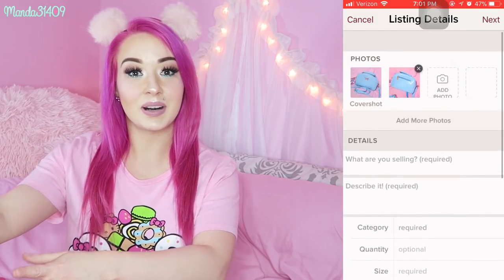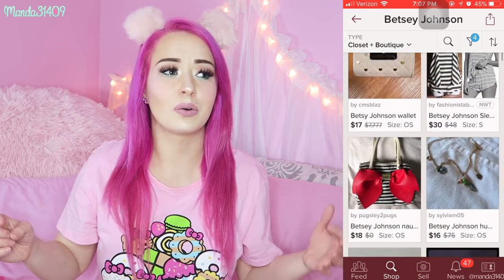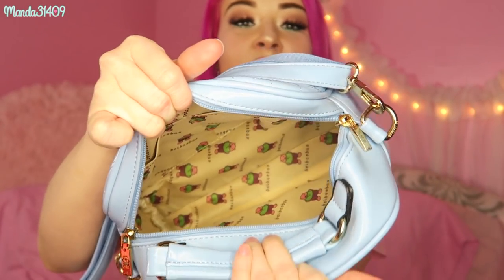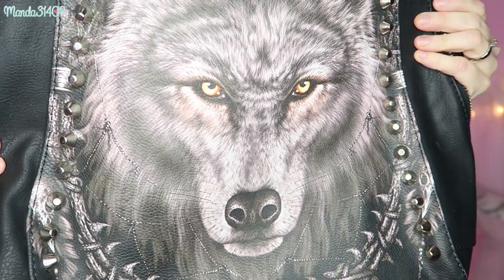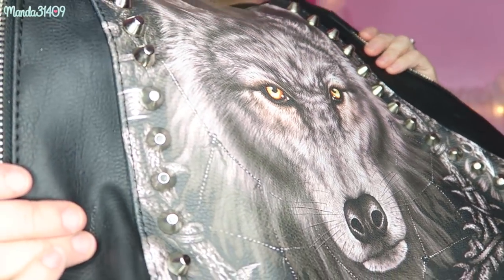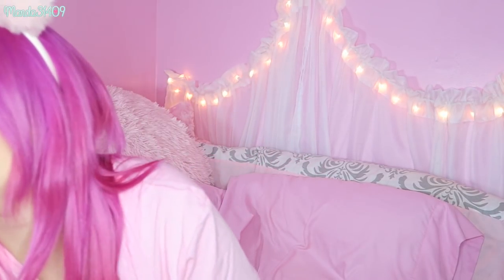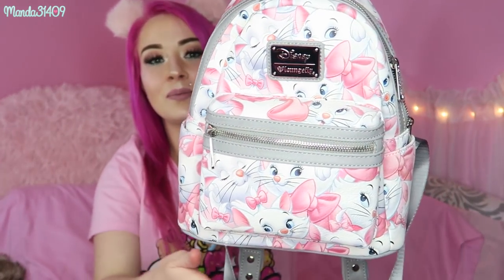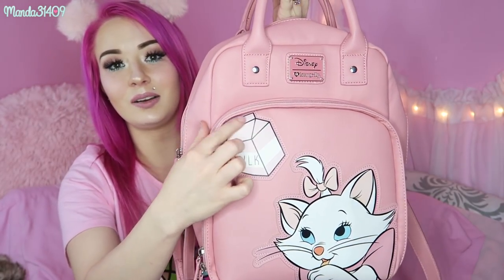Purse Collection!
Download Poshmark:
USE CODE: MANDA31409
DURING SIGN UP TO GET $5 CREDIT!
Shop My Closet: @Manda31409

Vlog Channel:
Periscope: @Manda31409

♥FILMING/VIDEO INFO♥
•Camera:
Canon Powershot G7x
•Lighting:
45W Fluorescent 14" Ring Light